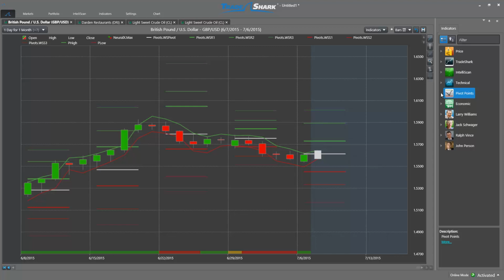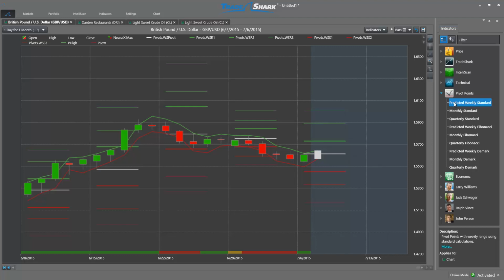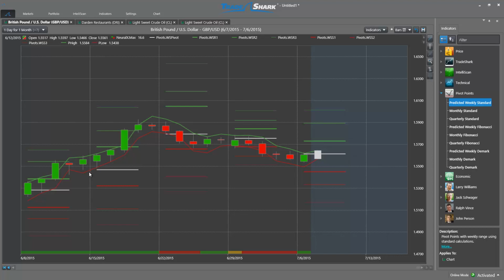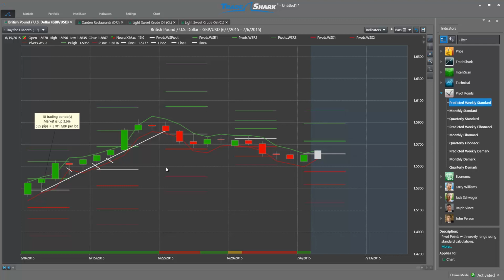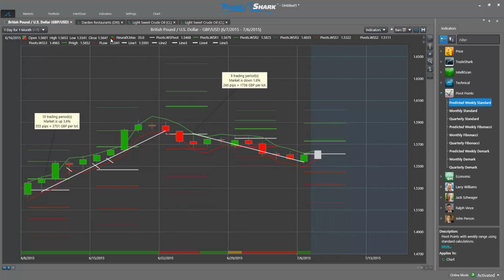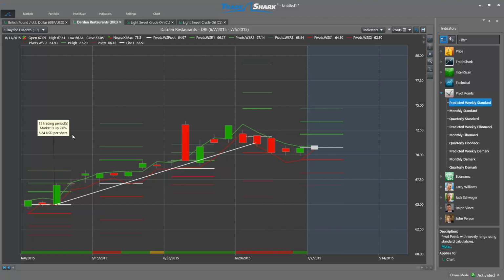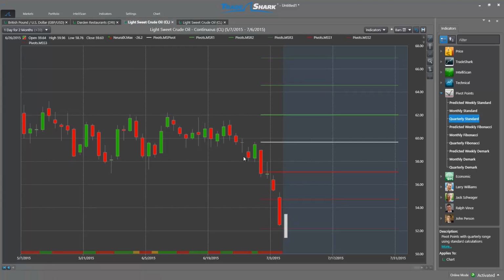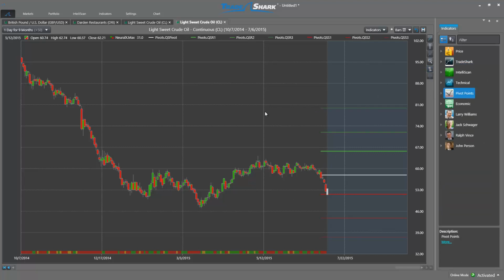How to use Pivot Point Indicators in TradeShark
Pivot Points are an extremely valuable tool that can be incorporated into almost any trading style or system.  They allow traders to identify breakout conditions, set price targets, and remain aware of important support and resistance levels in the market.